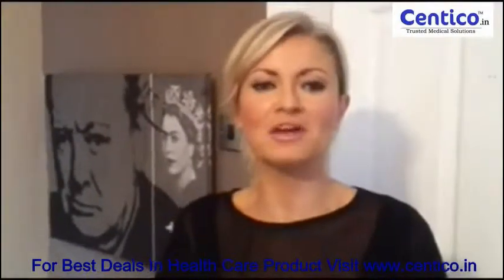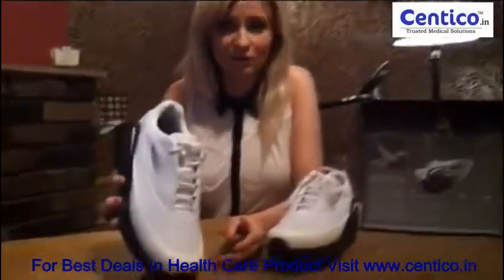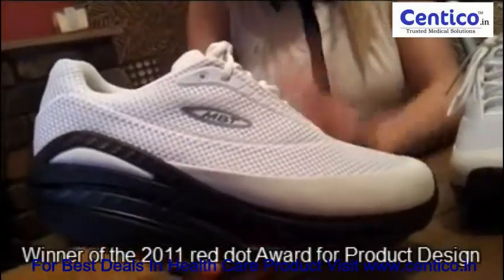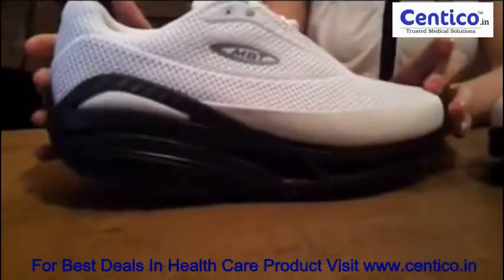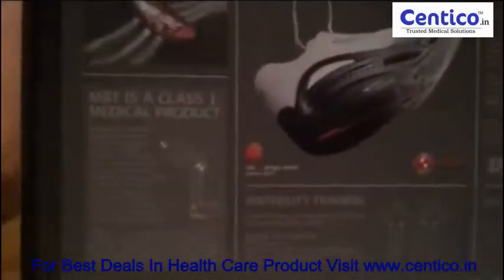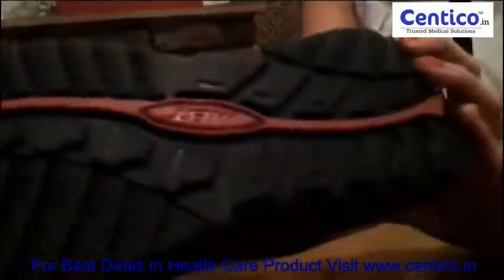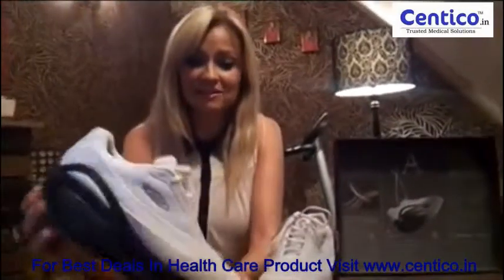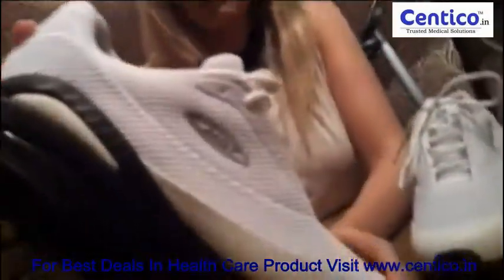Exclusive Fitness MBT Ari rocker sole shoe Review mpg